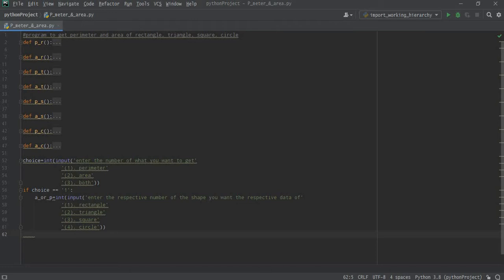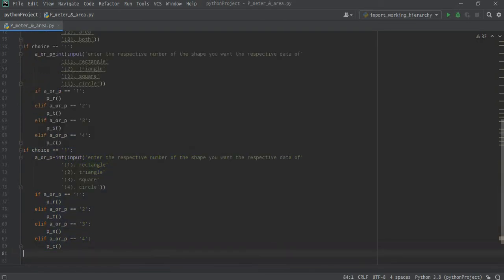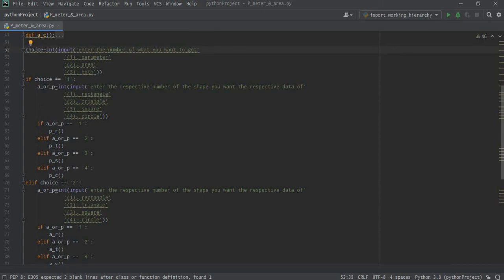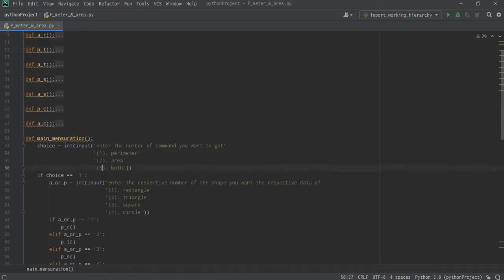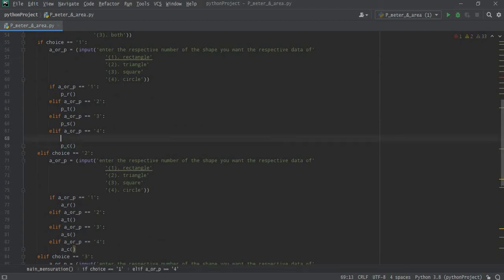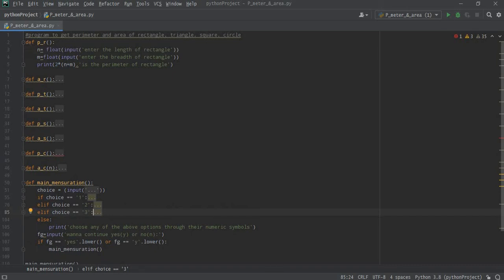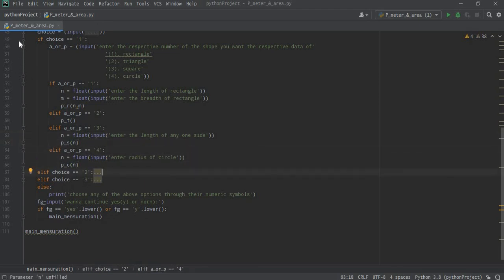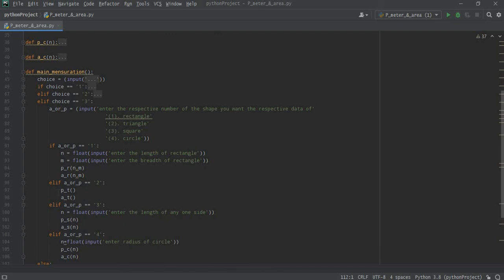PART_2 Python program to get perimeter and area of rectangle, triangle, square, circle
Program to get perimeter and area of rectangle, triangle, square, circle
Code written in this video:
def p_r(n,m):
    print(2*(n+m),'is the perimeter of rectangle')

def a_r(n,m):
    print(n*m,'is the area of the rectangle')

def p_t():
    n=float(input('enter the length of 1st side'))
    m=float(input('enter the length of 2st side'))
    b=float(input('enter the length of 3st side'))
    print((n+m+b),'is the perimeter of triangle')

def a_t():
    hh=input('is the triangle a right angled triangle or not'
             'YES(Y) or NO(N)')
    if hh == 'yes'.lower() or hh == 'y'.lower():
        n=float(input('enter the base of triangle'))
        m=float(input('enter the height of triangle'))
        print(0.5*(n*m),'is the area of triangle')
    elif hh == 'no'.lower() or hh == 'n'.lower():
        s = 0.5*(n+m+b)
        print(((s*(s-n)*(s-m)*(s-b))**0.5),'is the area of the triangle')
    else:
        print('please type any of the above options')

def p_s(n):
    print(4*n,'is the perimeter of square')

def a_s(n):
    print(n**2, 'is the area of square')

def p_c(n):
    pi=3.14
    print(2*pi*n,'is the perimeter of circle')

def a_c(n):
    pi = 3.14
    print(pi*(n**2), 'is the area of circle')

def main_mensuration():
    choice = (input('enter the number of command you want to get'
                       '(1). perimeter'
                       '(2). area'
                       '(3). both'))
    if choice == '1':
        a_or_p = (input('enter the respective number of the shape you want the respective data of'
                           '(1). rectangle'
                           '(2). triangle'
                           '(3). square'
                           '(4). circle'))
        if a_or_p == '1':
            n = float(input('enter the length of rectangle'))
            m = float(input('enter the breadth of rectangle'))
            p_r(n,m)
        elif a_or_p == '2':
            p_t()
        elif a_or_p == '3':
            n = float(input('enter the length of any one side'))
            p_s(n)
        elif a_or_p == '4':
            n = float(input('enter radius of circle'))
            p_c(n)
    elif choice == '2':
                           '(1). rectangle'
                           '(2). triangle'
                           '(3). square'
                           '(4). circle'))
        if a_or_p == '1':
            a_r(n,m)
        elif a_or_p == '2':
            a_t()
        elif a_or_p == '3':
            a_s(n)
        elif a_or_p == '4':
            a_c(n)
    elif choice == '3':
                           '(1). rectangle'
                           '(2). triangle'
                           '(3). square'
                           '(4). circle'))
        if a_or_p == '1':
            p_r(n,m)
            a_r(n,m)
        elif a_or_p == '2':
            p_t()
            a_t()
        elif a_or_p == '3':
            p_s(n)
            a_s(n)
        elif a_or_p == '4':
            p_c(n)
            a_c(n)
    else:
        print('choose any of the above options through their numeric symbols')
    fg=input('wanna continue yes(y) or no(n):')
    if fg == 'yes'.lower() or fg == 'y'.lower():
        main_mensuration()

main_mensuration()

Hope you liked the video, any other common queries you may ask.
ʕ•̫͡•ʔʕ-̼͡-ʔ ʕ•̫͡•ʔʕ-̼͡-ʔ ʕ•̫͡•ʔʕ-̼͡-ʔ ʕ•̫͡•ʔʕ-̼͡-ʔ ʕ•̫͡•ʔʕ-̼͡-ʔ ʕ•̫͡•ʔʕ-̼͡-ʔ ʕ•̫͡•ʔʕ-̼͡-ʔ ʕ•̫͡•ʔʕ-̼͡-ʔ ʕ•̫͡•ʔʕ-̼͡-ʔ
Ask for more queries in the comments below.